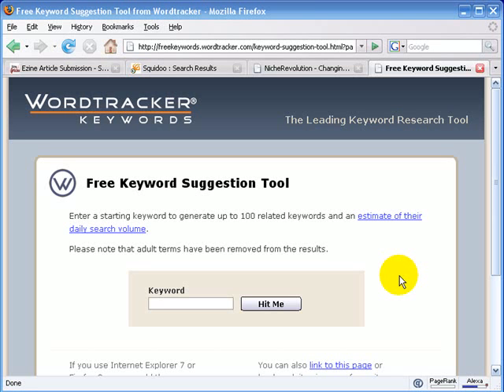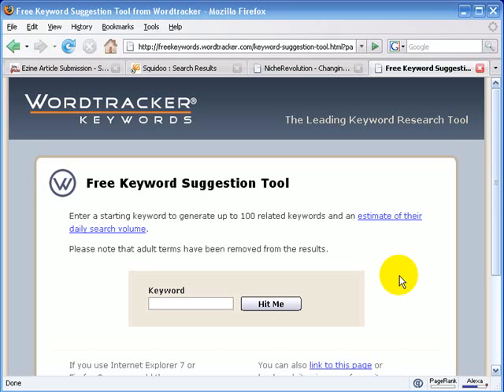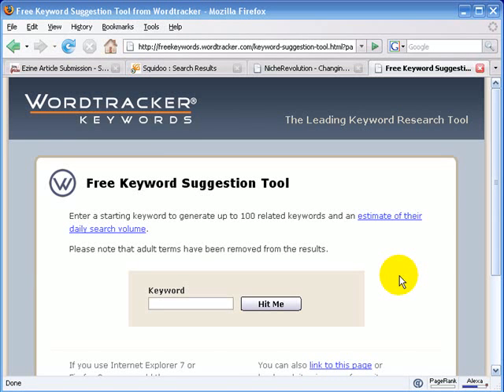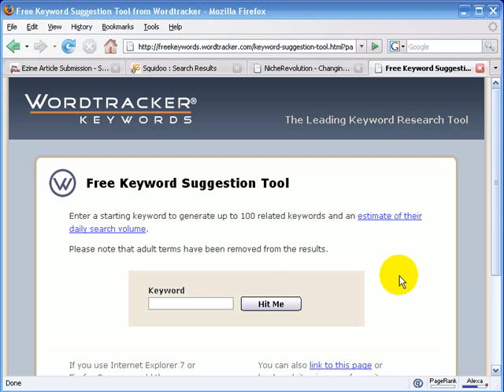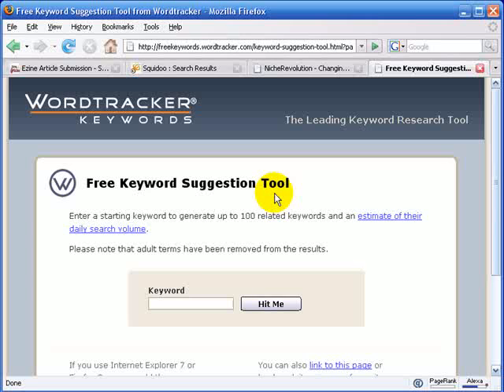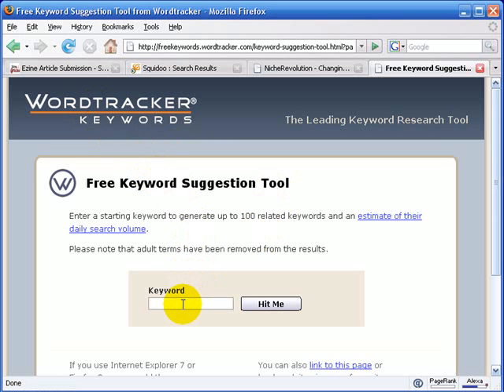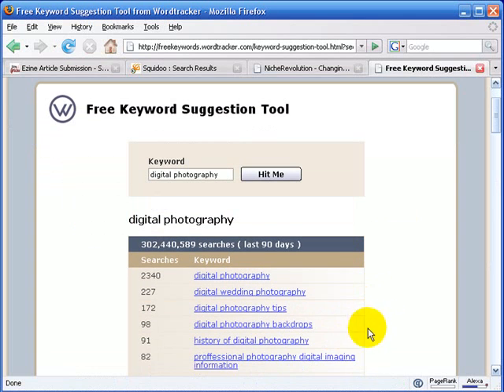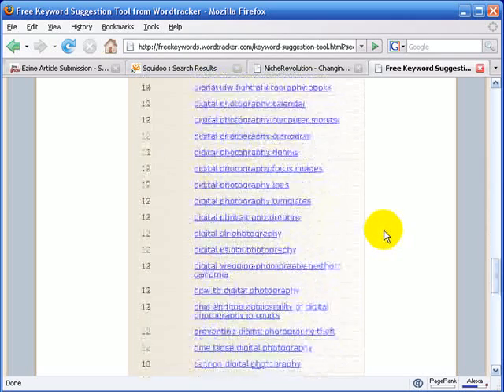Email Marketing Made Free And Easy... (part 5)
Who else wants a "Perpetual Email Marketing Machine"? Watch this Email Marketing video now and discover how to quickly build your ListHero Empire. Just follow these simple list building steps then stand back and watch your "Perpetual Email Marketing Machine "explode" into life.